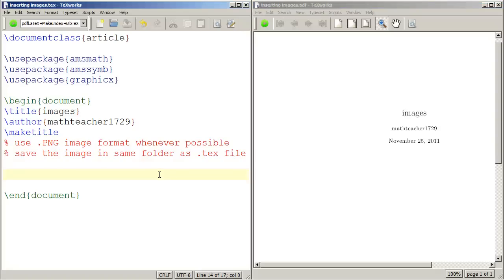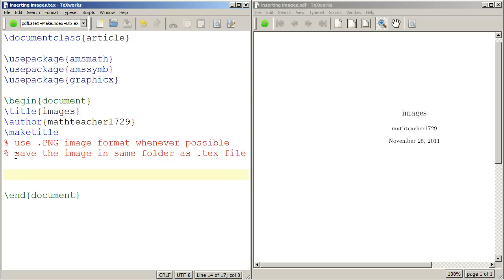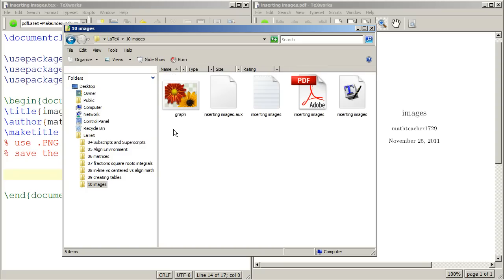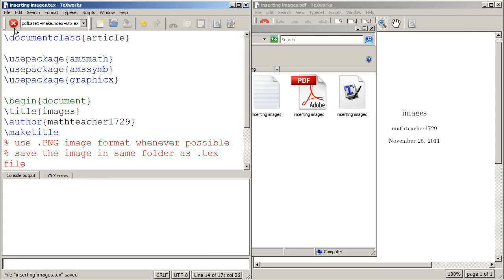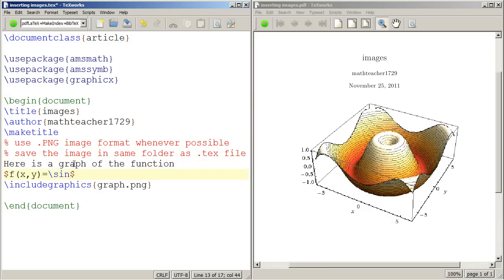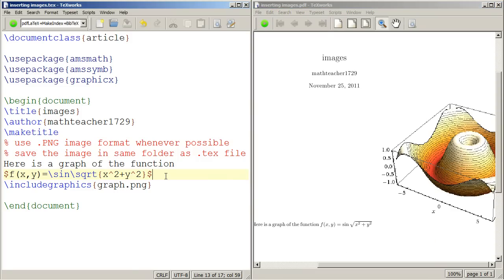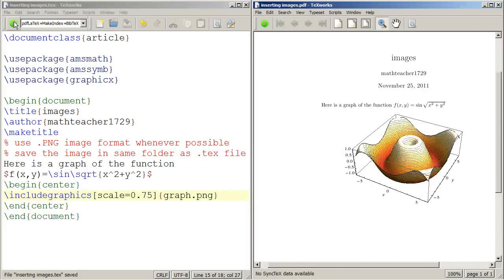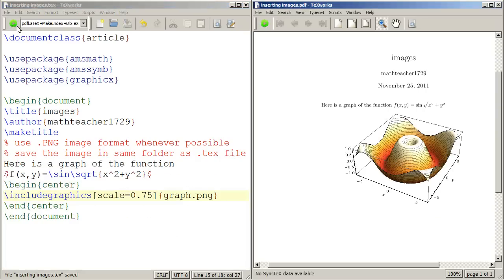LaTeX Tutorial 10 inserting images into your document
Inserting images into your LaTeX document. Use .PNG format save the image in the same folder as the .tex file.